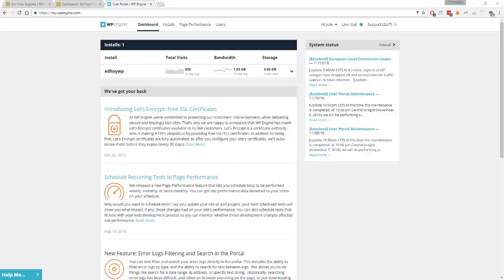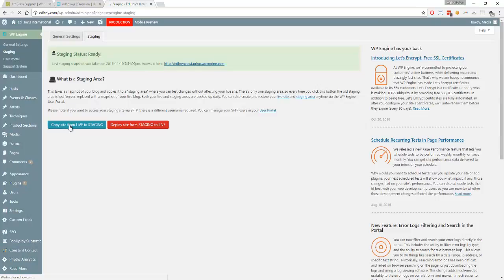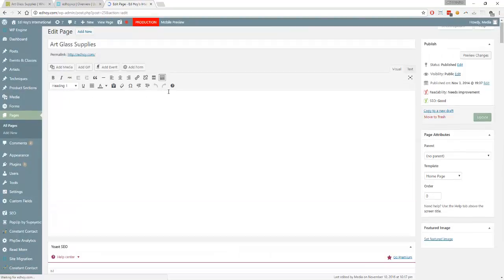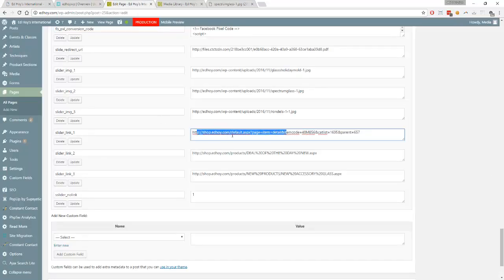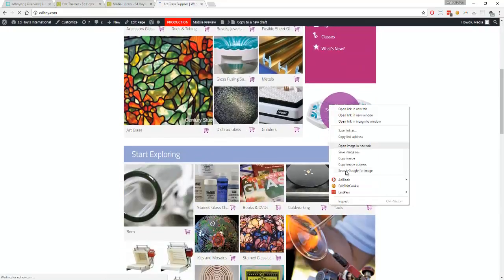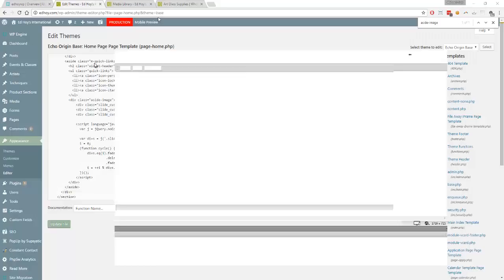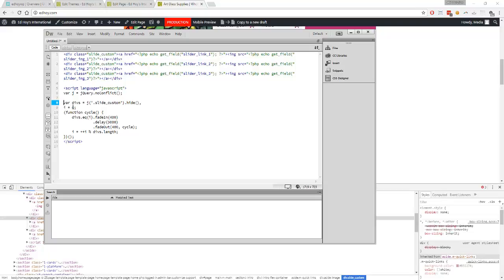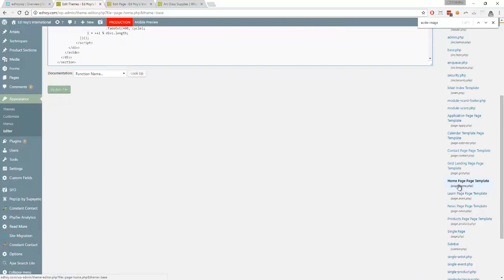Julie Custom EdHoy Slider Integration